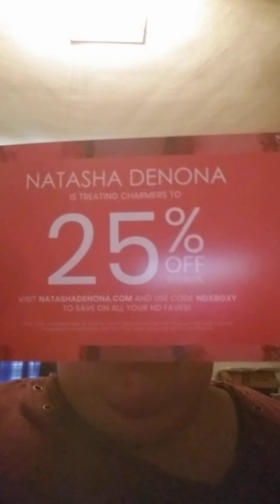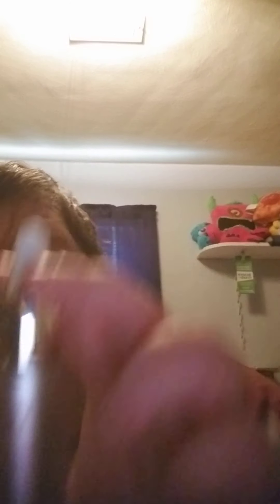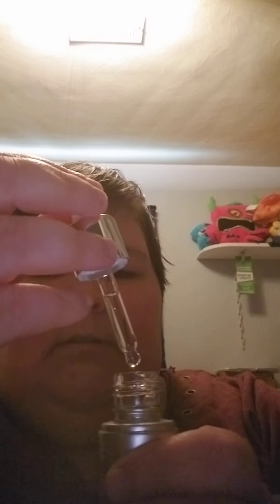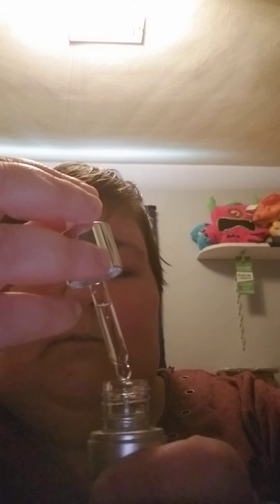boxycharm unboxing November 2020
Trybe: lilmonstersmiler